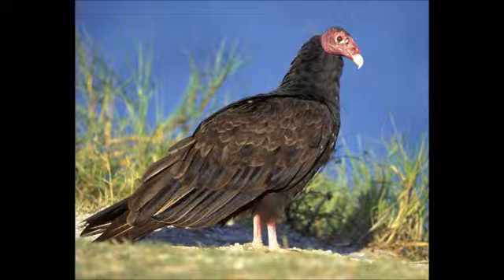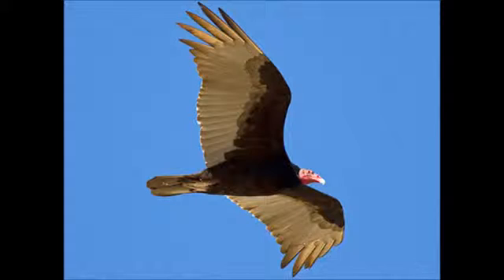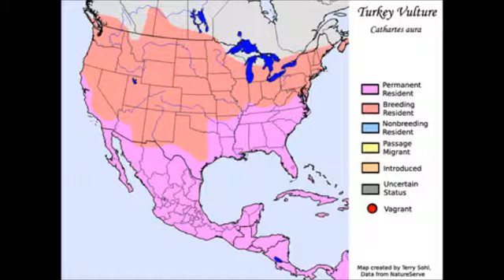Turkey Vulture - Ellie H.